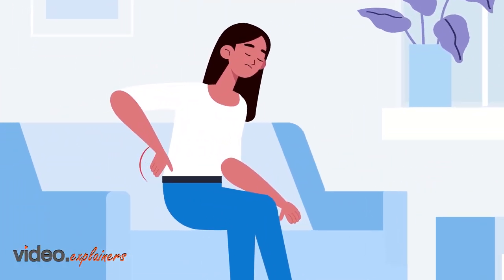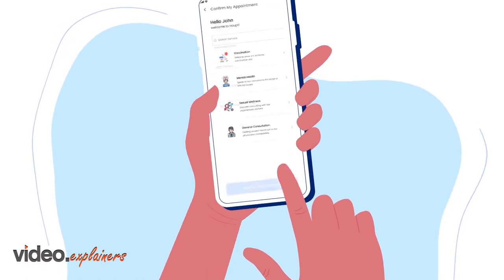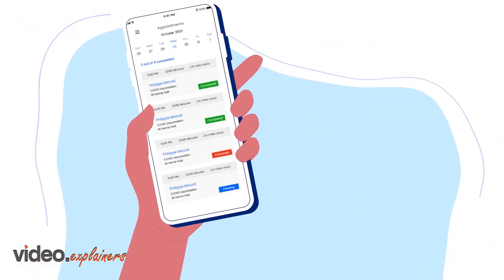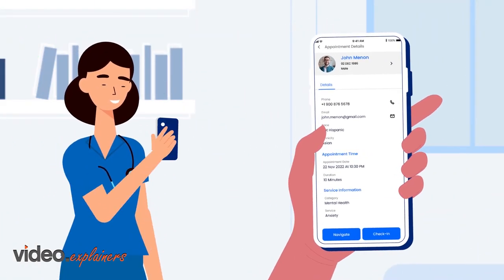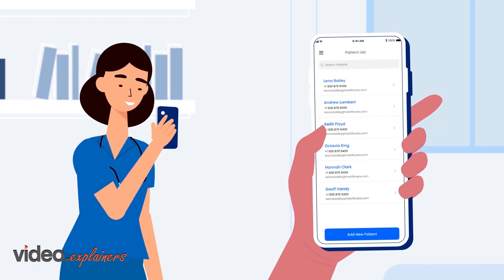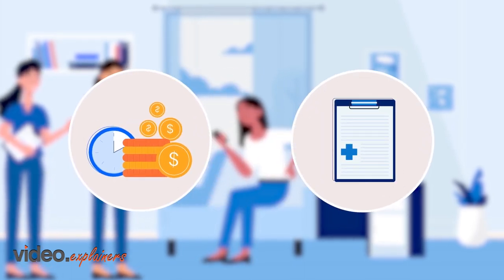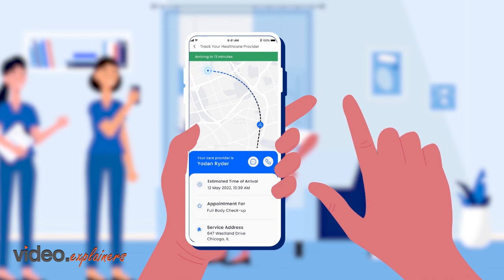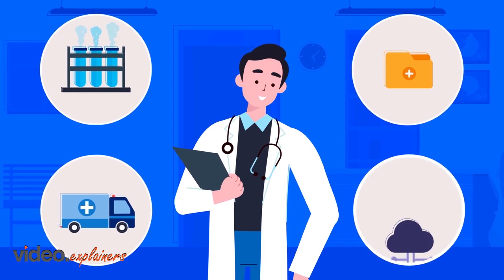Book Hospital Appointments through Mobile App | Housptl | Video Explainers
Healthcare is evolving, and at the heart of this transformation is a game-changing housptl app. Watch as a patient seamlessly books her appointment, while behind the scenes, powerful algorithms work to optimize nurse schedules and routes. Dive into the real-time benefits, from streamlined pharmacy deliveries to instant access to medical records. This isn't just the future of healthcare; it's the present. Discover how modern medicine is becoming more efficient and patient-centric.